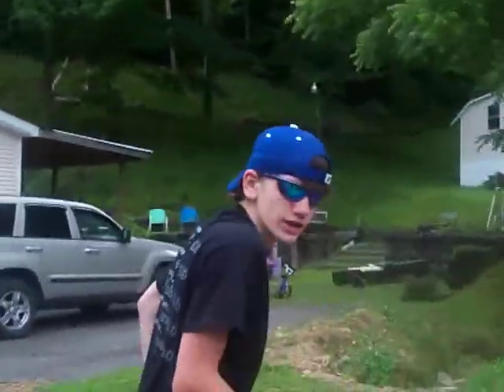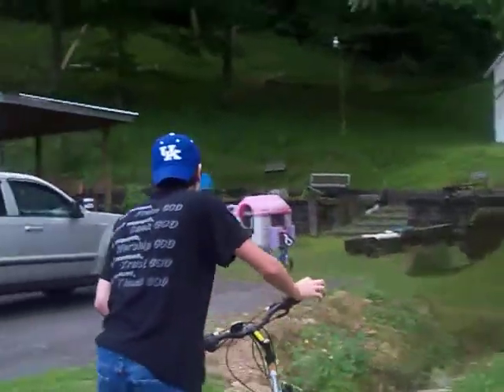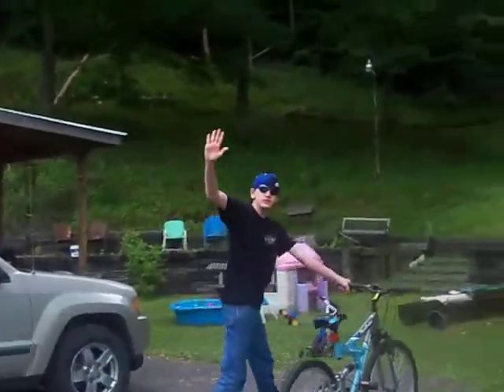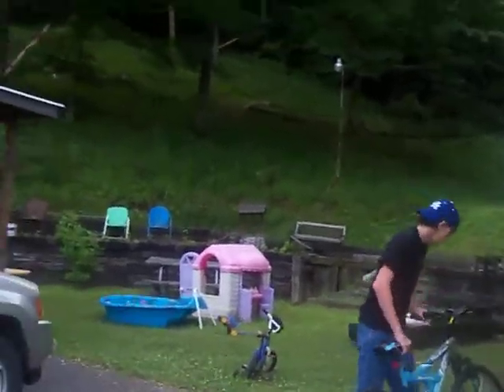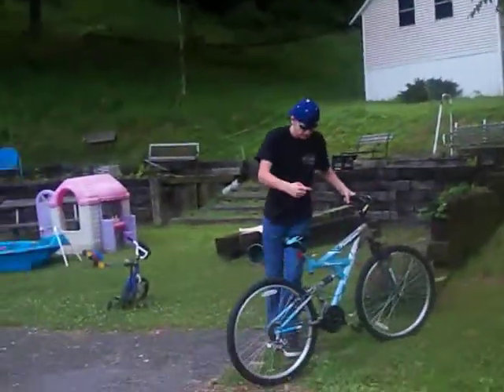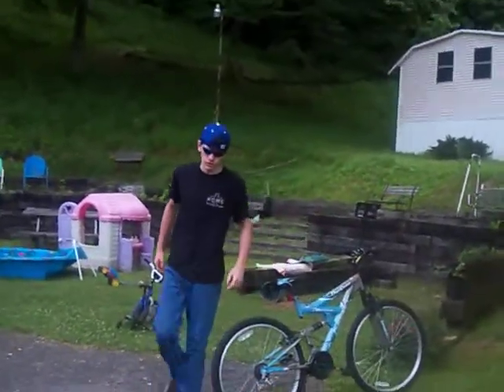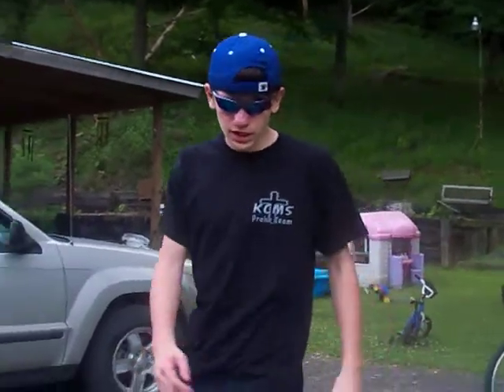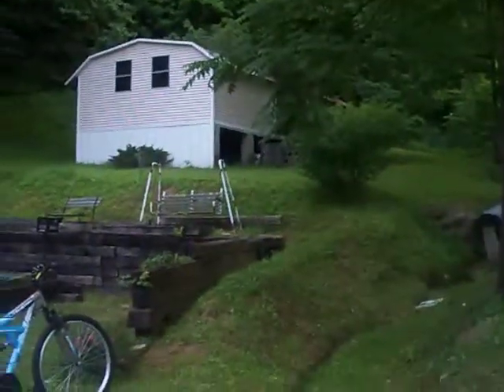BMX Riding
This is me riding my BMX bike